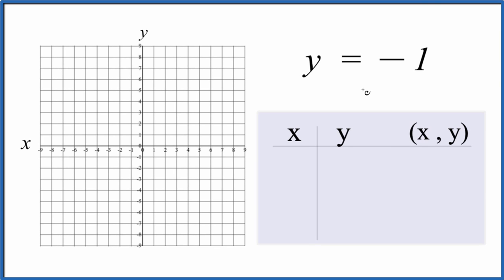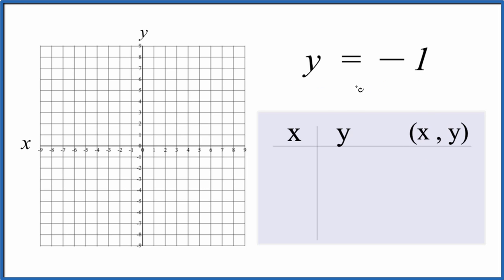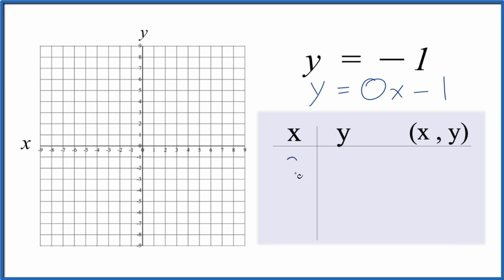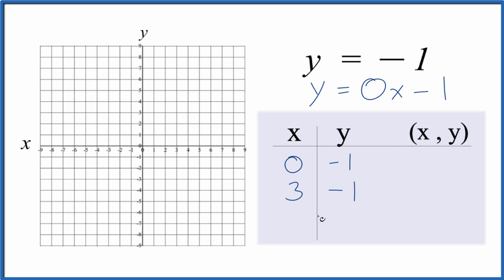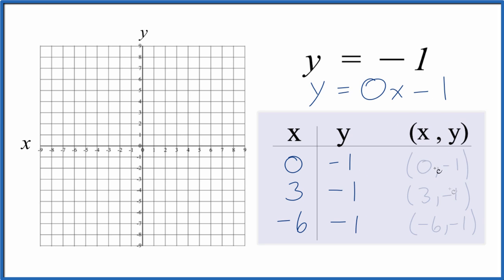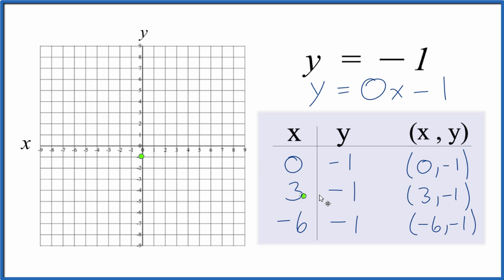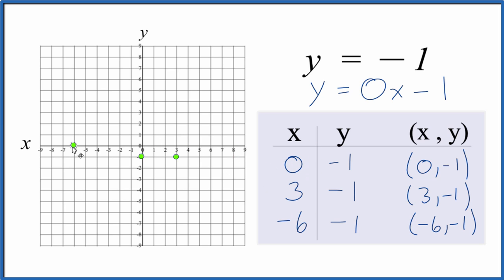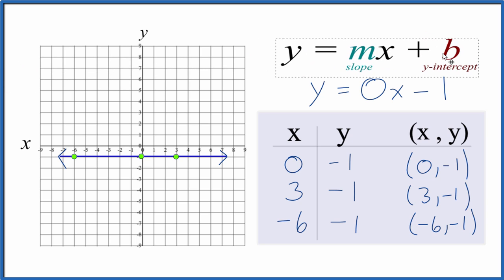How to Graph y = -1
In this video we'll draw the graph for y = -1.

Since y = -1 , any point we have on the graph for x will always be at -1 on the y-axis.  So if we have 0 for x, y will still be negative one (0, -1).  If we have 3 for x, y will still be negative one (3, -1). Therefore we end up with a vertical line across the y-axis.